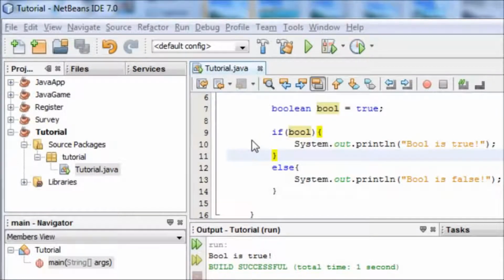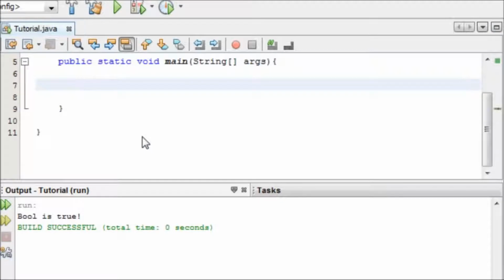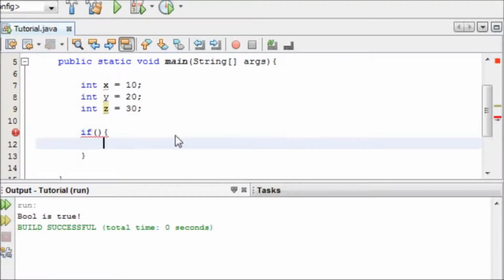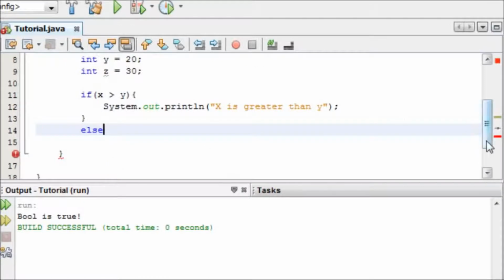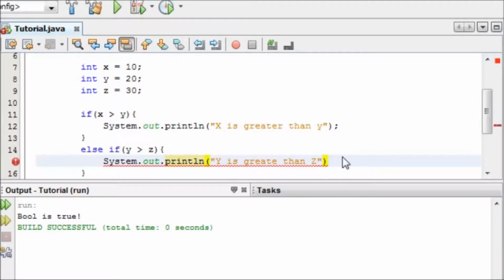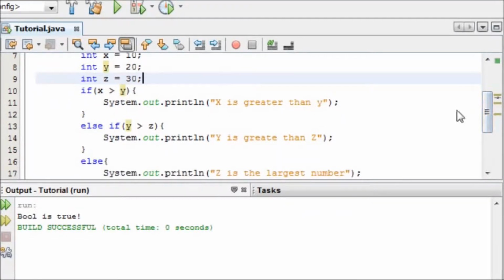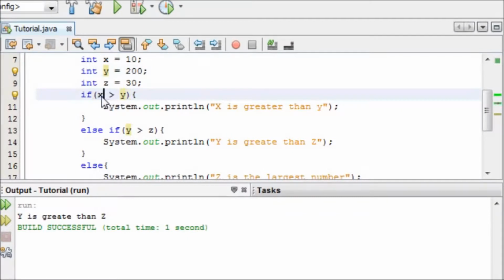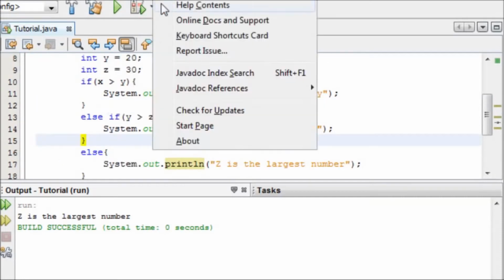Java for the Absolute Beginner #8 Else If Statement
Please ask any questions you may have in the comments or on my channel for them to be featured in the weekly Q&A!